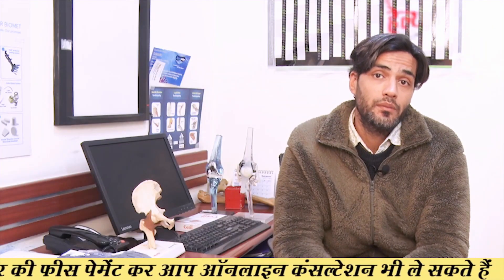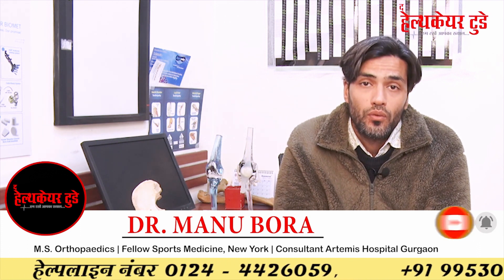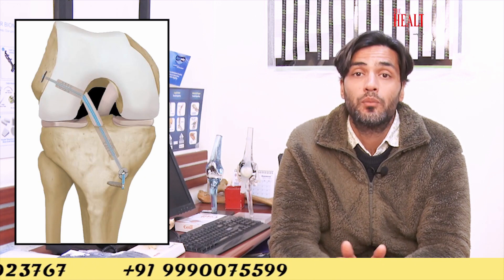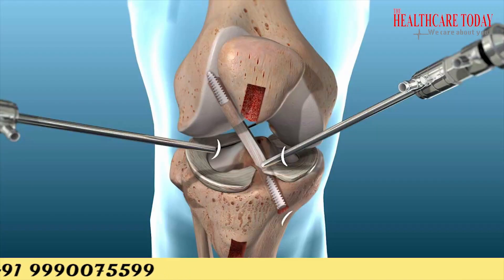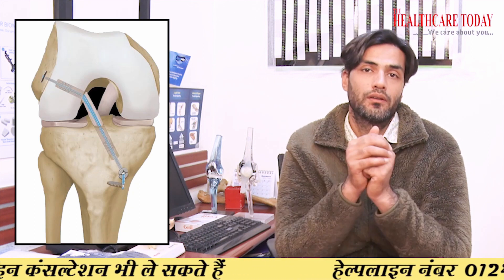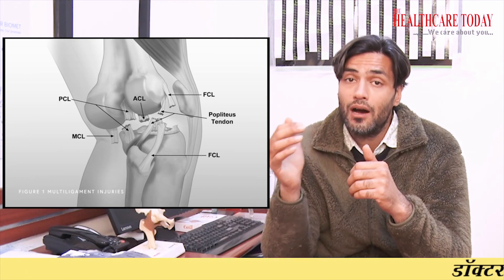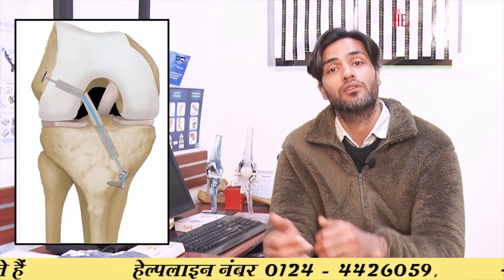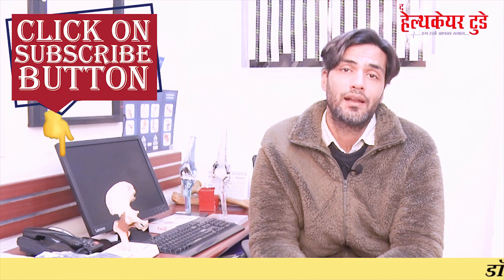Multi Ligament Knee Injury | Explained in Detail by Dr. Manu Bora in English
WHATSAPP YOUR MRI REPORT TO GET FREE ONLINE OPINION

VIDEO TITLE - Multi Ligament Knee Injury | Explained in Detail by Dr. Manu Bora in English

About ACL -
The Anterior Cruciate Ligament (ACL) in the knee is very important for keeping it stable. The ligament is very important for keeping the knee stable. This ligament joins the upper leg and lower leg bones to each other. There are chances of an injury in the anterior cruciate ligament while over-straightening of your knee, bending or twisting it, landing down incorrectly after a jump or while playing football. Women are more susceptible for contracting anterior cruciate ligament injury. ACL Surgeries are ideally done by orthopaedic surgeons.